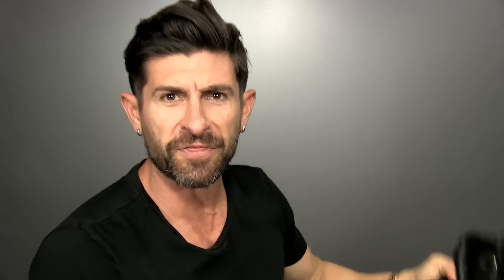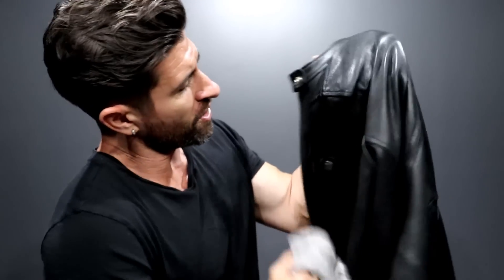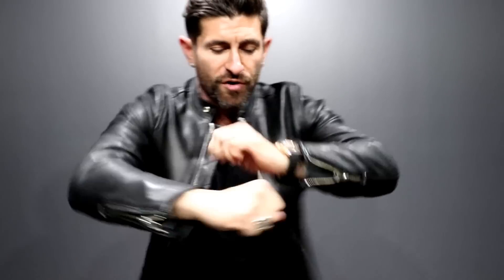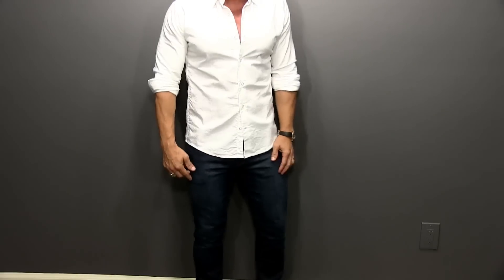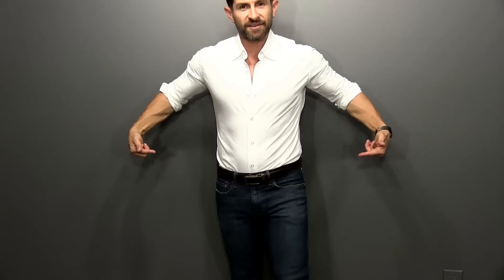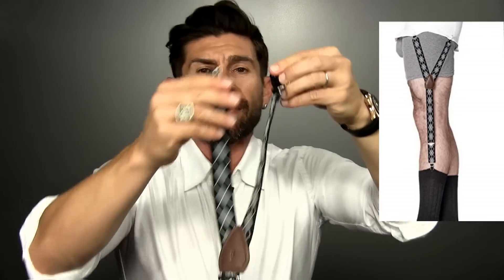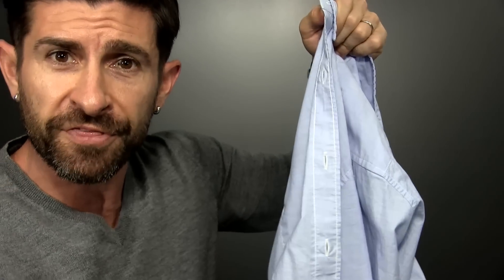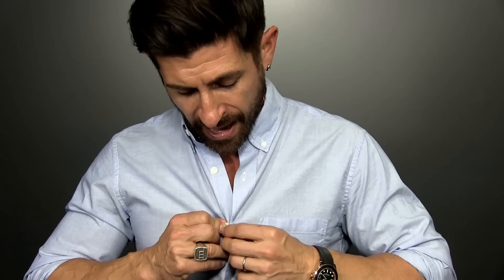6 EASY Things ANY Guy Can Do To Look BETTER!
KK&J's are incredible for keeping your shirt tucked in and looking sharp!

Special alpha m. thank you to KK&J for helping me look fresh and for sponsoring this awesome video!

After today's video, you are going to look so damn fine! In this video men's style, grooming, fitness and lifestyle expert, Aaron Marino of IAmAlphaM, AaronMarino, and Pete & Pedro  is going over six easy ways ANYBODY can look better.
{Simple} Style Steps to Elevate Your Presence
1. Beat up your leather jacket - wet a wash cloth & ring it out, go over the jacket, then zip it and do push-ups. Do this 7-days a week to break it in and give it a little love. The jacket looks better broken-in.

2. Stop covering your crotch - it throws off your proportions. You should see 1/2 of your crotch. When you order custom shirts on line (like Tailor Store that Alpha use), shorten the length so you can wear out or tuck in.

3. Eliminate muffin top - it looks sloppy and less sexy! Alpha's fix is to use shirt garters.

4. Manage your man boobs - the solution is to wear a small tank with a good amount of stretch. H&M has some great ones that will work well. The tank will compress and smooth so you can wear things like a light-weight sweater.

5. Fix your floppy placket - use starch by stretching inside out on an iron board. Take the iron on the placket spot to give it a little more rigid staying power.

6. Go gray with your denim - either dark or light gray denim takes your look to the next level. They are versitle and incredible.

How to Stop Muffin Top
The shirt tail garter has been around for years (such as with the military), but KK&Jay has taken it to the next level with quality and style. Attach the single end to your sock then attach to your shirt. Alpha tried them, and he loves them! Whenever he wears ANY shirt (even polos) that he tucks in, he uses a shirt garter. They aren't super expensive but with the code, it's even more affordable.